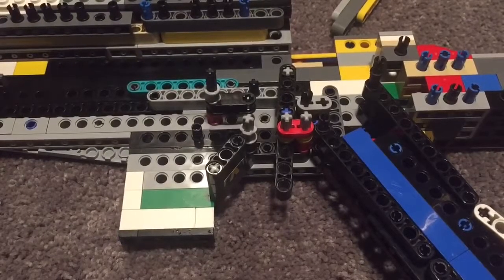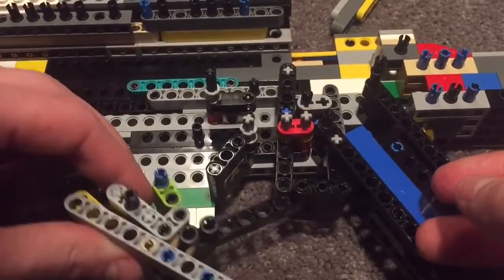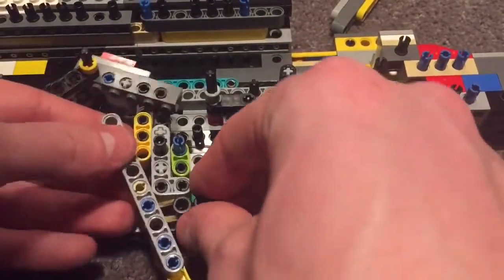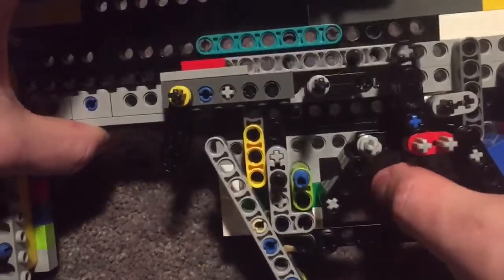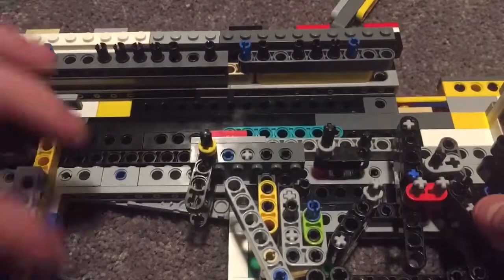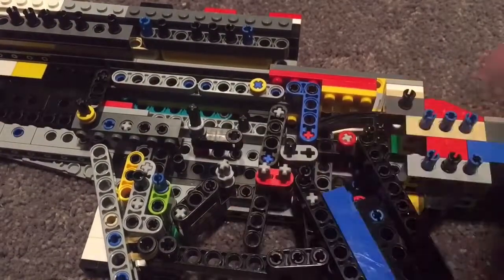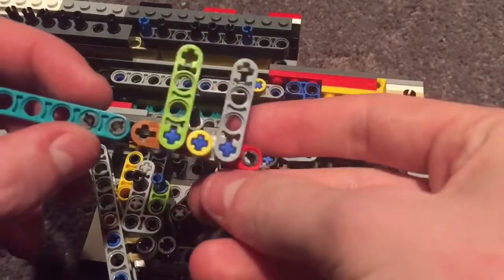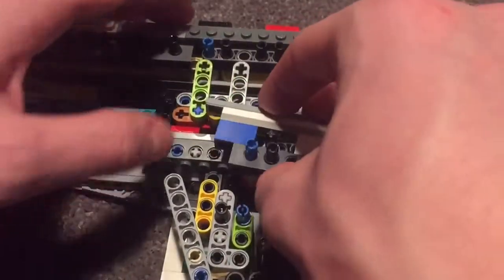Lego Locus Instructions: The Handle and Main Mechanism